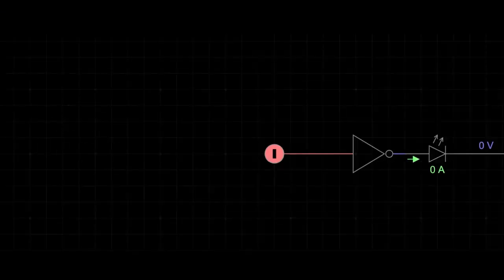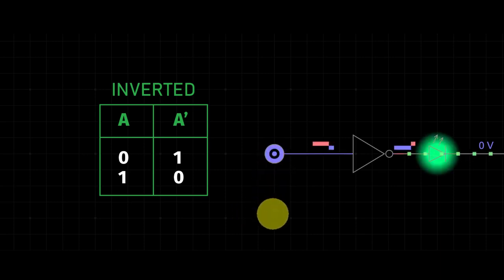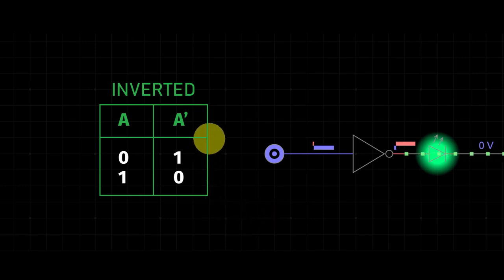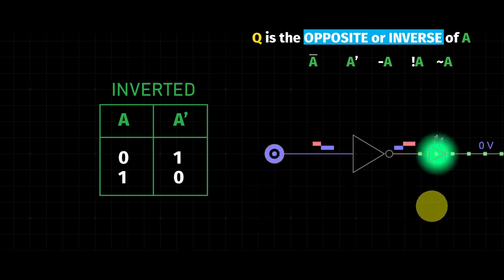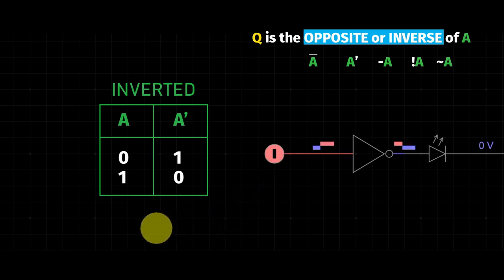1 1 — NOT Gate Visualizer Basic Circuits Digital Electronics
Logic gates are fundamental components in digital electronics that perform basic logical functions. They operate using binary inputs—0s and 1s—and produce outputs based on specific rules. These gates are the foundation of circuits that process data, perform calculations, and make decisions in electronic devices.
Types of Basic Logic Gates

    AND Gate
    The AND gate outputs a 1 only when all inputs are 1. It's like a "both conditions must be true" scenario. If either input is 0, the result is 0. This gate is used in systems requiring simultaneous conditions to activate.

    OR Gate
    The OR gate outputs a 1 if any input is 1. Think of it as a "one or the other" decision-maker. It's widely used in systems where multiple conditions can trigger the same action.

    NOT Gate
    The NOT gate is a single-input gate that outputs the opposite of the input. If the input is 1, the output is 0, and vice versa. It’s often called an inverter because it flips the binary state.

    NAND Gate
    The NAND gate is a combination of an AND gate followed by a NOT gate. It outputs 0 only when all inputs are 1. NAND gates are crucial in digital electronics because any logic function can be constructed using them alone.

    NOR Gate
    The NOR gate combines an OR gate with a NOT gate. It outputs 1 only when all inputs are 0. NOR gates are also universal, meaning they can replicate any logical function.

    XOR Gate (Exclusive OR)
    The XOR gate outputs a 1 when the inputs are different. For example, if one input is 1 and the other is 0, the output is 1. This gate is vital for circuits like adders in arithmetic operations.

    XNOR Gate (Exclusive NOR)
    The XNOR gate is the opposite of XOR. It outputs a 1 when the inputs are the same. It’s often used in equality checking within circuits.

Applications of Logic Gates

Logic gates are everywhere! They form the backbone of computers, calculators, and communication devices. From encoding data to performing arithmetic operations, these gates make modern technology possible.
Why Are Logic Gates Important?

Understanding logic gates is the first step to grasping digital design and computer architecture. They’re the building blocks of flip-flops, multiplexers, and microprocessors. Whether you're an enthusiast or an aspiring engineer, mastering logic gates unlocks countless possibilities in electronics and technology.